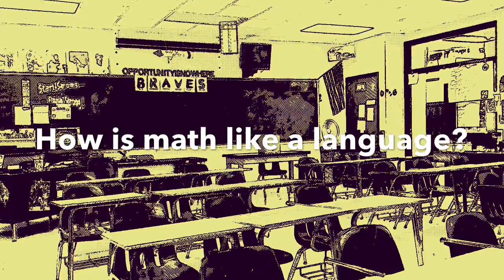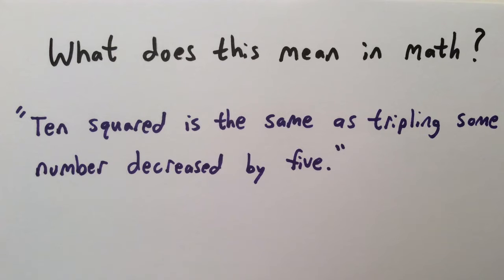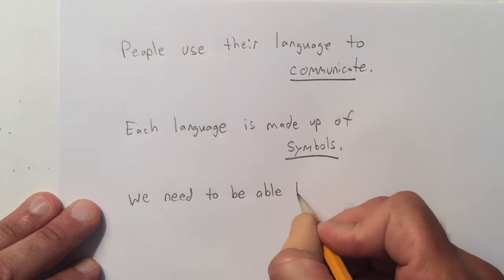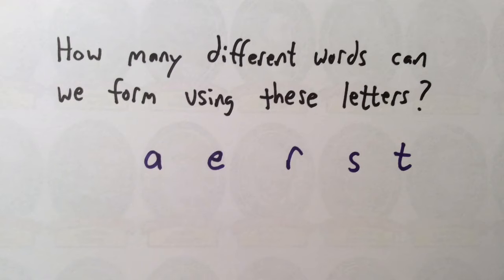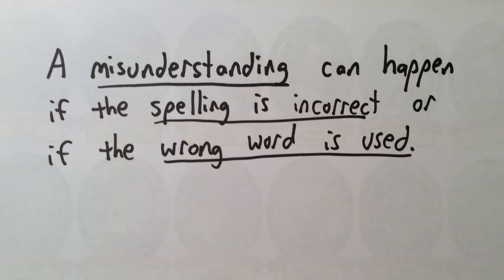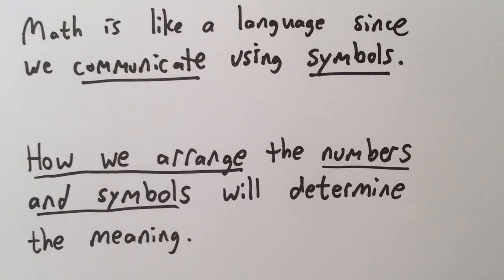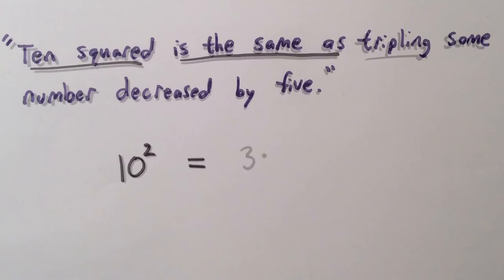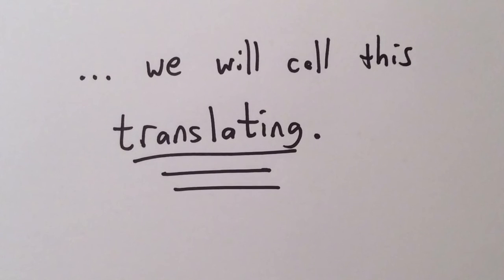The Language of MATH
Video notes for our lesson about "How is math like a language?"

Time code

1:45 Caution, caution, caution

2:39 Translating examples (words to symbols)